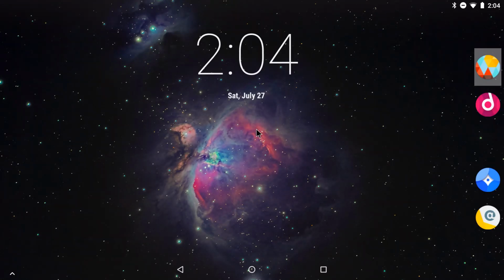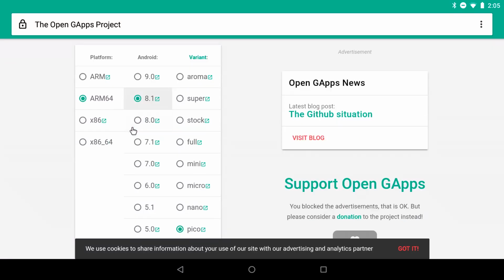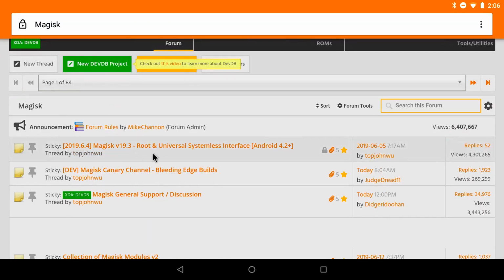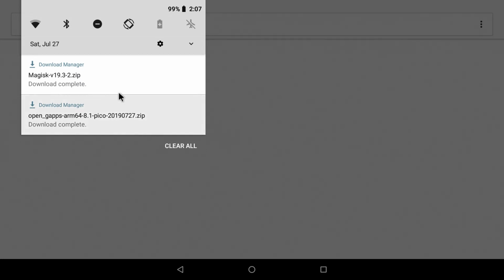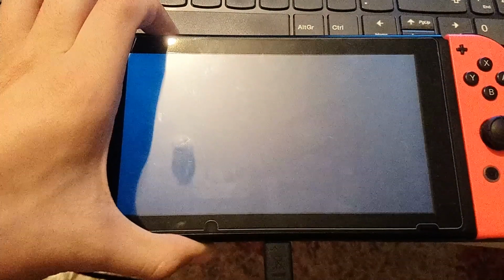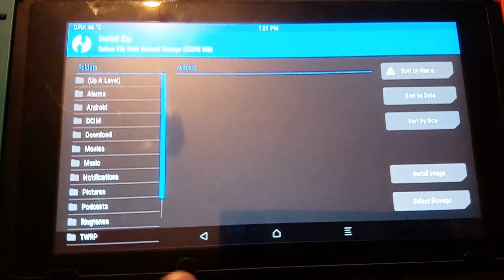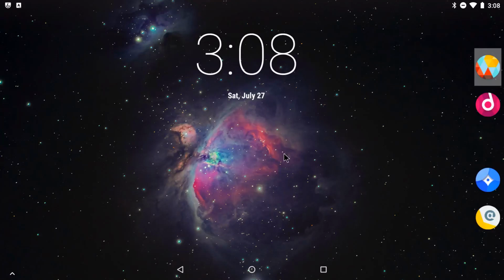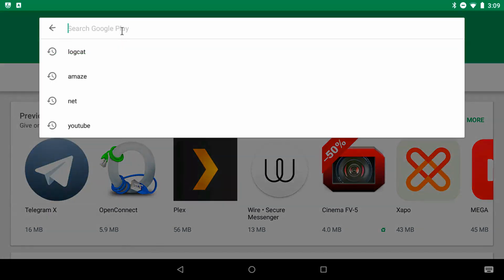Installing gapps and magisk to Switchroot Android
Hold vol + while launching android to boot into TWRP. Make sure to mount system and vendor first. Screen only renders when you touch something due to a bug.